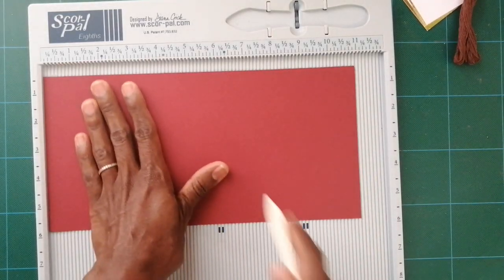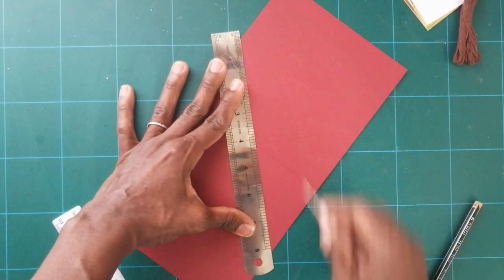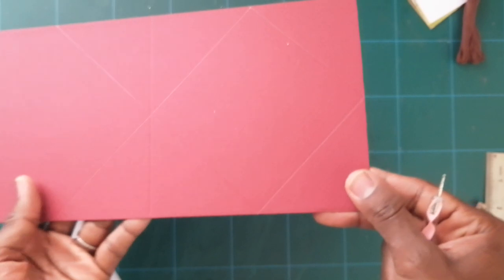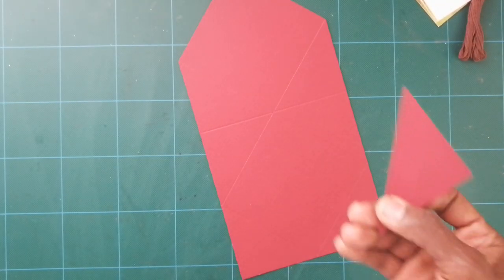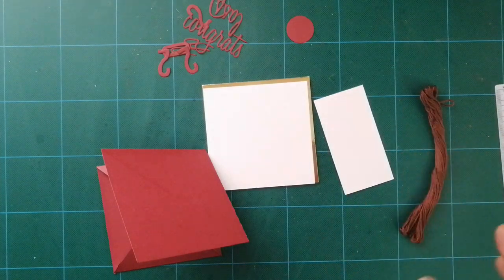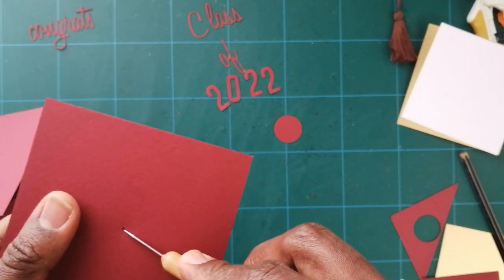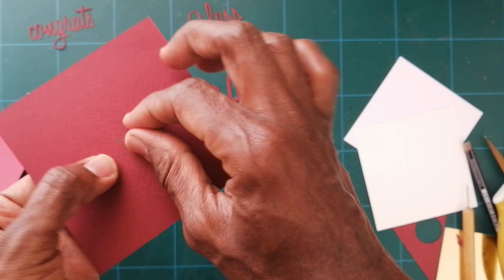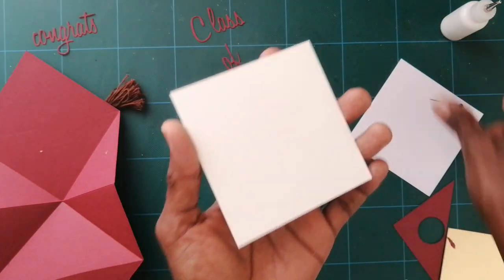How to Make a Graduation cap card with money pocket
How to Make a Graduation cap card with tassel and money pocket | Congrats - Tutorial by Crystal Best

In this video, I will show you step by step, how to make your very own Graduation cap card with cute tassel and money holder.

Materials you'll need to make your greeting card:

1. 1 piece of  Burgundy cardstock for your base 11 x 5 ½ inches scored at 5 ½
2. 1 piece of Burgundy cardstock 3 ¾ x 3 ¾
3. 1 inch Burgundy circle
4. 2 pieces of mirror gold cardstock 3 ¾ x 3 ¾
5. 2 pieces of white cardstock 3 5/8 x 3 5/8
6. 1 piece of mirror gold cardstock 3 7/8 x 3 7/8 cut diagonally (you’ll be only using half)
7. 1 piece of white cardstock 3 5/8 x 3 5/8 cut diagonally (you’ll be only using half)
8. String to make your tassel (also a 2 x 3 ½ inch piece of scrap paper to make it)
9. Word dies for sentiments or a stamp or print from your computer can also work!
10. Bone folder or ruler to burnish score lines
11. Ruler
12. Washi tape
13. Piercing tool
14. Glue or adhesive tape
15. Score board (I demonstrate how to score without a score board in this video

Now go give this card to your very favorite graduate!!!

If you are interested in supporting my channel you can donate a small amount This will help me continue to create these fun, free and informative videos for you 😊

Products I Use:

Adhesives

Art glitter glue
Precision tip glue dispenser
Double sided tape
Double sided foam tape

Paper cutters
Fiscars Trimmer
Trimmer Blades
Fiscars Guillotine Trimmer

Scoreboards

WRMK mini

Scissors

Precision scissors
Scotch titanium scissors

Other Tools

Bone Folder
T-Square ruler
Piercing tool
Scoring tool
Craft Tweezers
Big Shot Machine

Let’s connect!